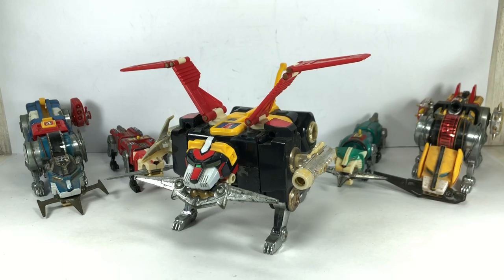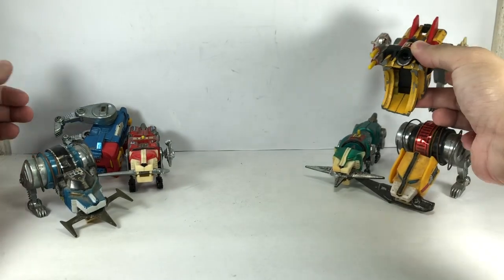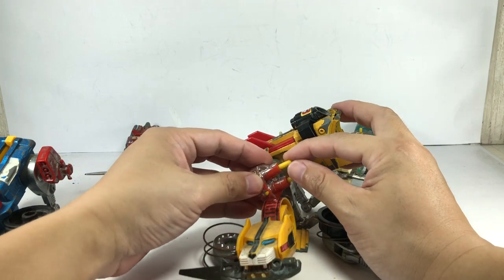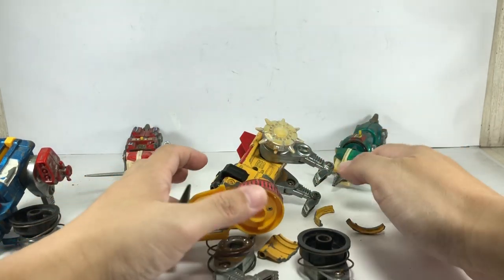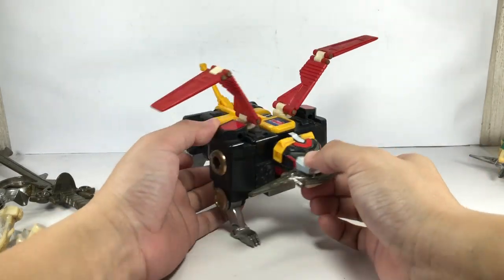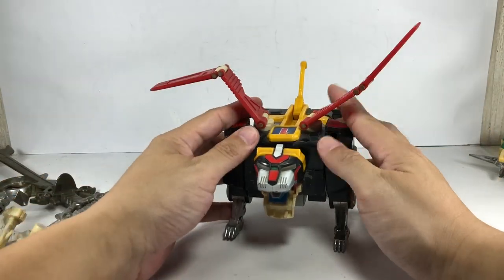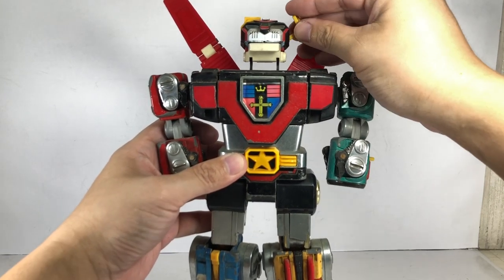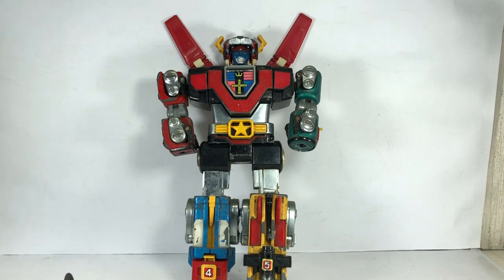Vintage Voltron Lion Set Chefatron Review